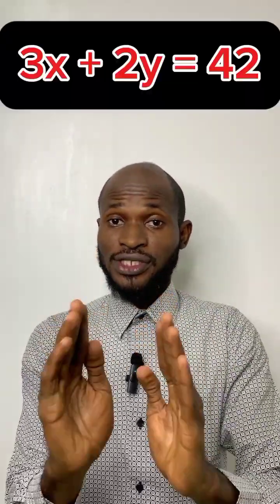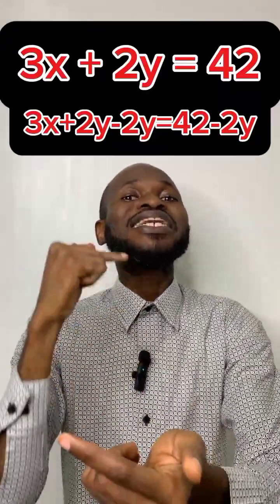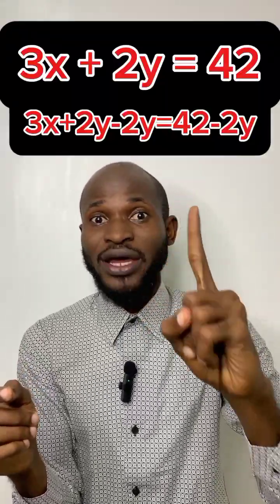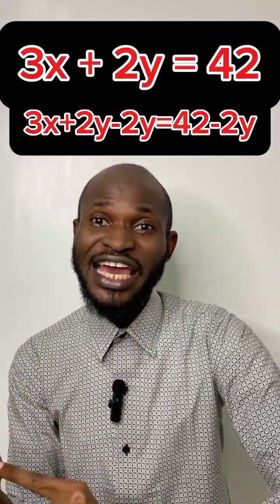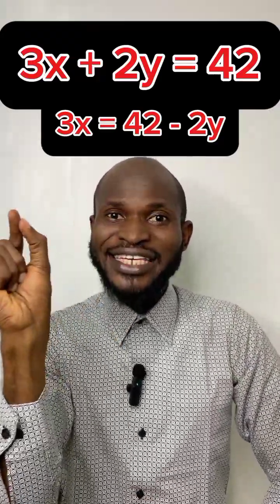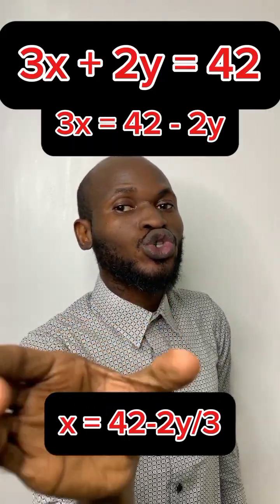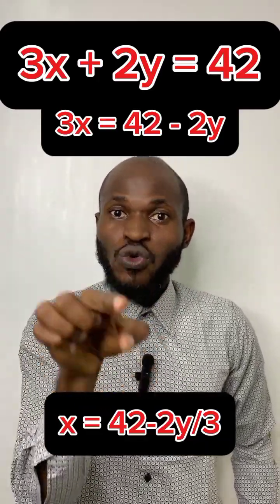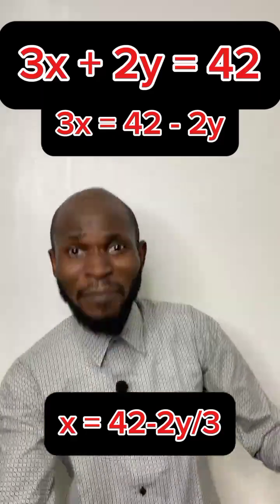SIMULTANEOUS EQUATIONS 2(B)